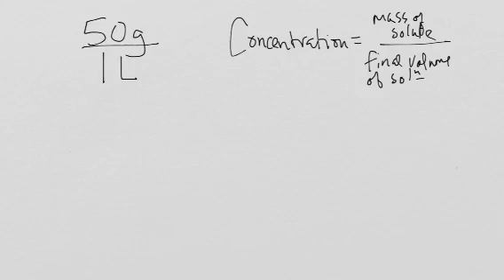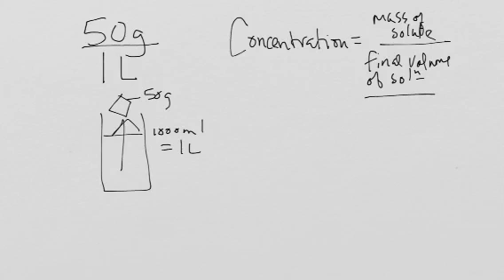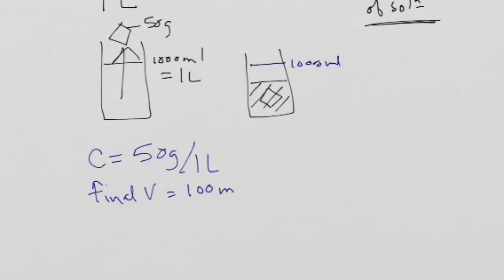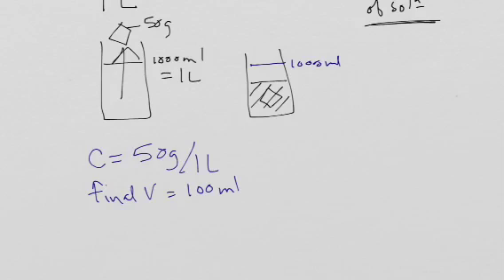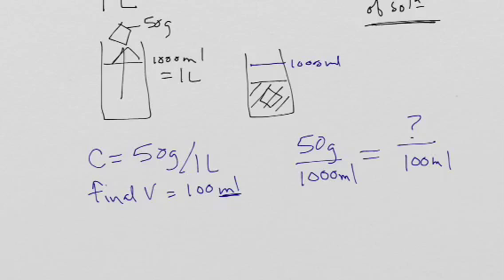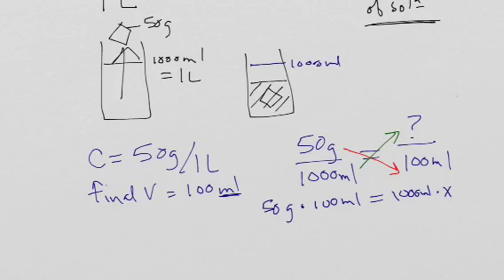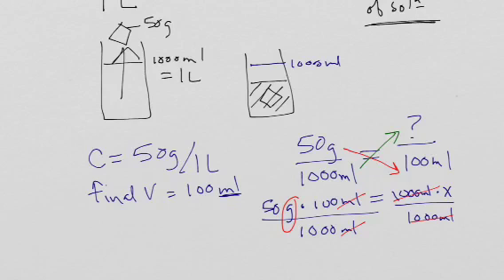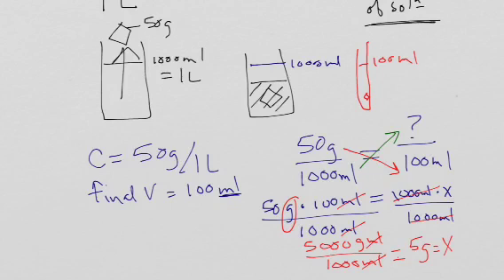Sec IV Concentration